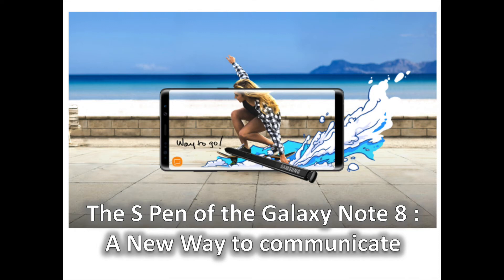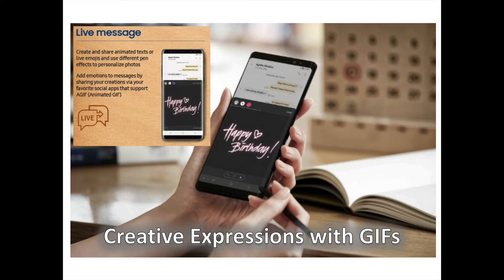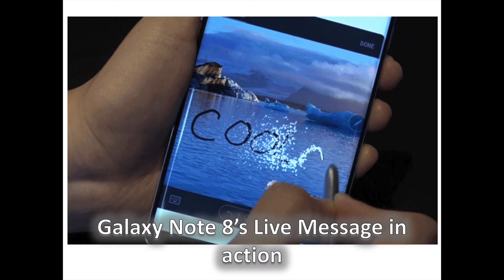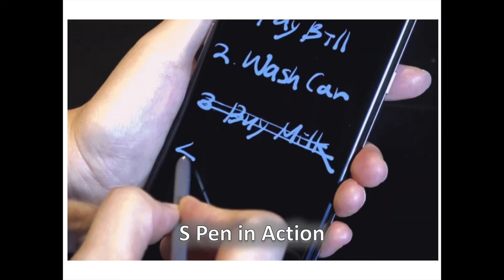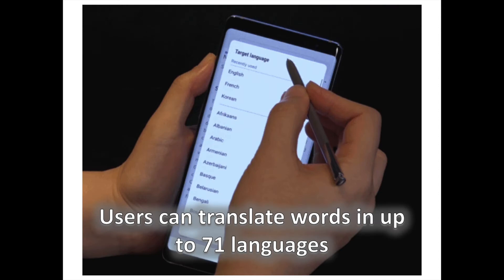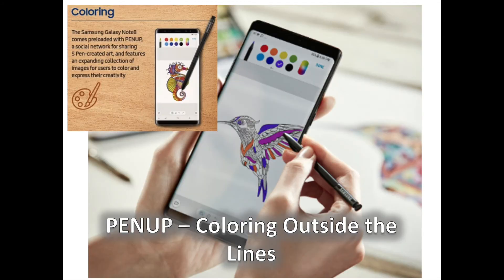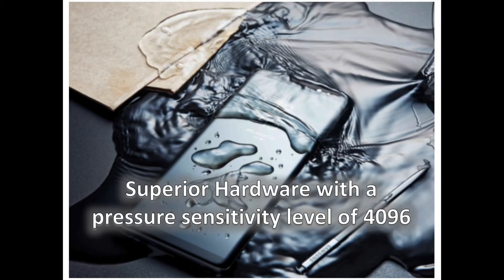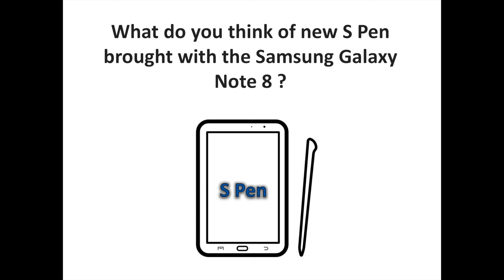S Pen on the Samsung Galaxy Note 8 : A new way to communicate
Since its launch, the S Pen has been the defining feature of the Galaxy Note Series. It has helped users unlock unique ways to interact with their devices. With the Galaxy Note 8, the S Pen takes things a step further with Live Messages feature, improved Screen off memo capabilities and enhanced Translate functionality.

In that video, you are going to discover all the new features of the S Pen coming with the new Galaxy Note 8 and Android Nougat. Tells us in comments which feature you expect the most.